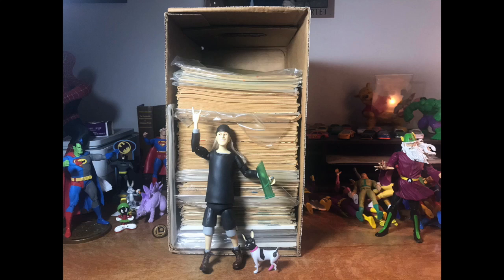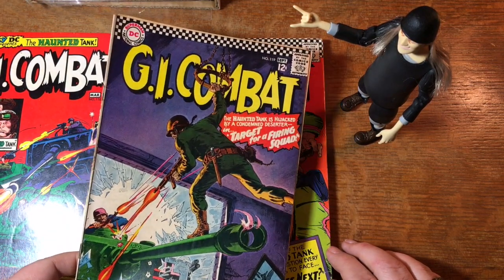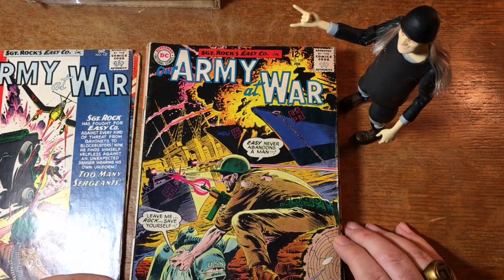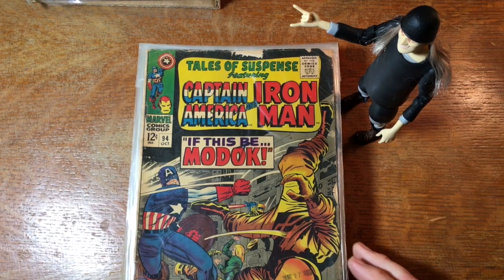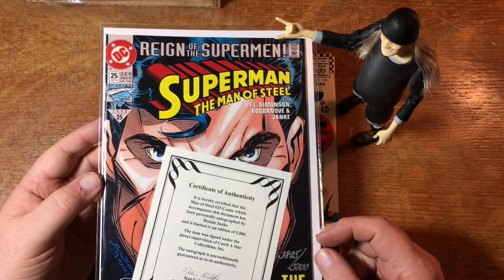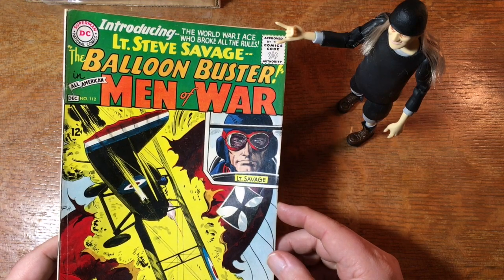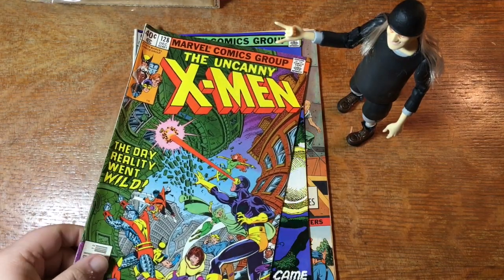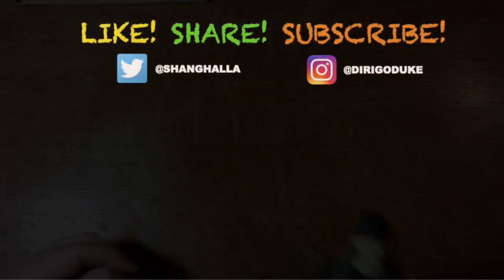Unboxing Comics | A Little Bit of Everything, but Mostly Silver Age DC War Books!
Hey, gang!

It's another unboxing, and this time out, while the box has a little bit of everything in it, the greatest part of the discover includes Silver Age DC war comics!